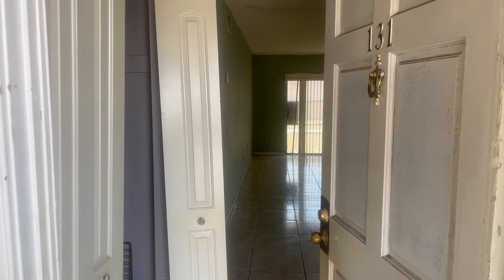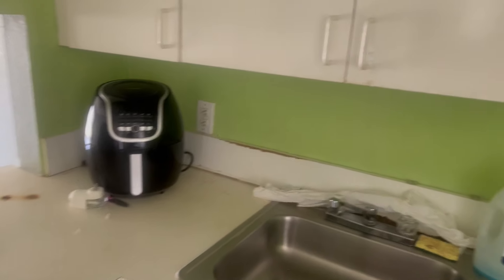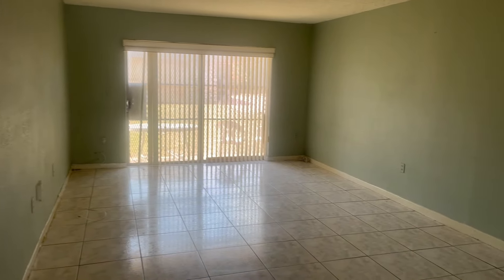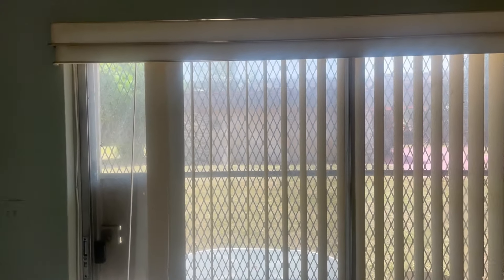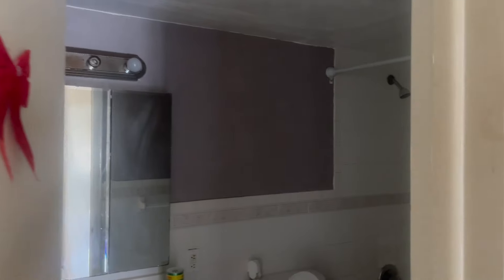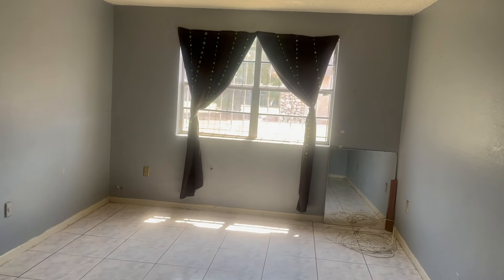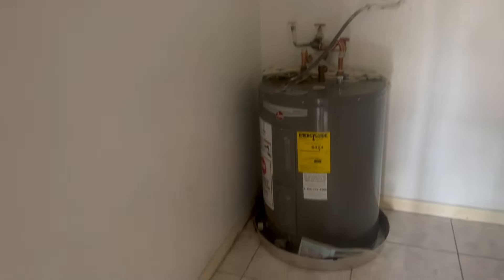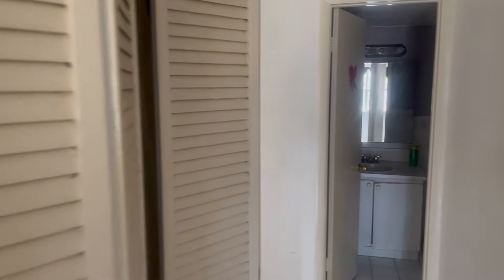Miami Gardens 1/1 Condo Tour || Heath Mceady || HeathMiamiRealtor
Miami Gardens 1/1 Condo Tour || Heath McEady || HeathMiamiRealtor. Property Address: 301 nw 177th st #131

Welcome to HeathMiamiRealtor! In this video, we'll be touring a charming 1-bedroom, 1-bathroom condo located in the heart of Miami Gardens. Join me, Heath McEady, as I take you through this beautiful property, showcasing its features and highlighting what makes it a great investment or living opportunity.

As a savvy real estate agent, I bring professionalism, knowledge, and tenacity to every transaction. Being a native South Floridian, I have a deep understanding of the local market and am dedicated to helping you navigate your real estate journey with ease and confidence.

In this tour, you'll get a detailed look at the condo's layout, amenities, and the surrounding neighborhood. Whether you're looking to buy, sell, or invest in South Florida real estate, this channel provides you with valuable insights, expert tips, and the latest market trends.

Let's make your real estate dreams a reality!
Listed by: Michaelle Laguerre/ Erica Middleton